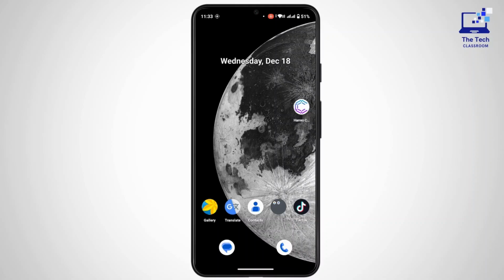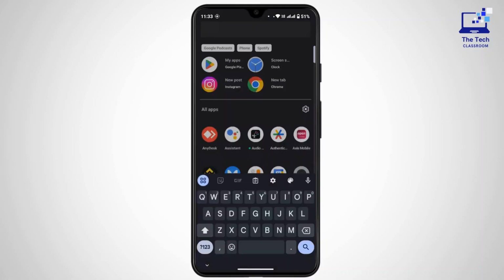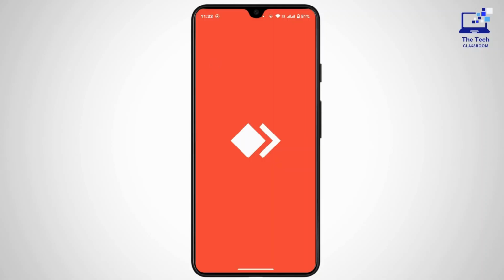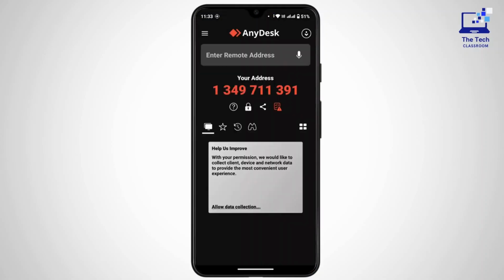How to Allow Access to Your Android in Anydesk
Learn how to allow access to your Android device in AnyDesk with this step-by-step tutorial. From installing the app to sharing your AnyDesk ID and granting permissions, we cover everything you need to know to enable seamless remote access. Whether you're troubleshooting or collaborating remotely, this guide has you covered. Watch now for a quick and easy solution!

Chapters
00:00:00 - Introduction
Welcome to the tutorial on how to allow access to your Android device in AnyDesk.

00:00:10 - Install AnyDesk
Learn how to install AnyDesk from the Google Play Store.

00:00:30 - Open AnyDesk
Find your unique AnyDesk ID under "Your Address" and learn how to share it.

00:01:00 - Grant Access
Accept the connection request and grant viewing or full control access.

00:01:30 - Adjust Permissions
Customize connection quality and set permissions during the session.

00:01:50 - Disconnect Session
Learn how to end the session by swiping out the app or using the disconnect button.

00:02:05 - Conclusion